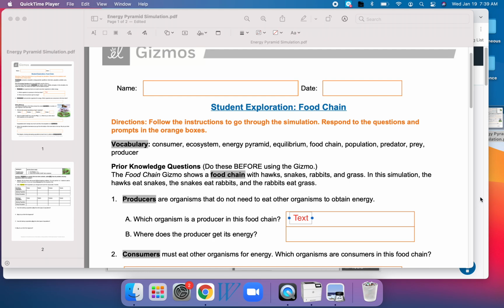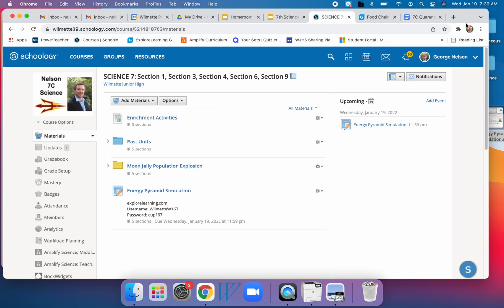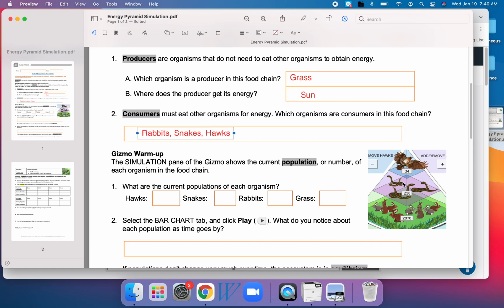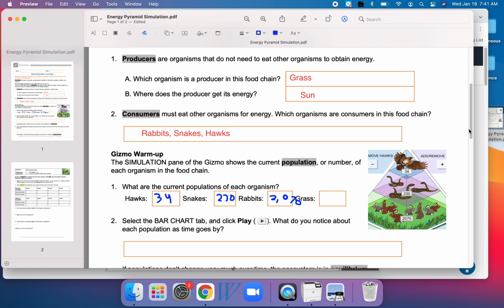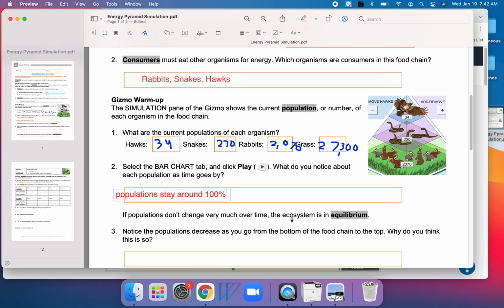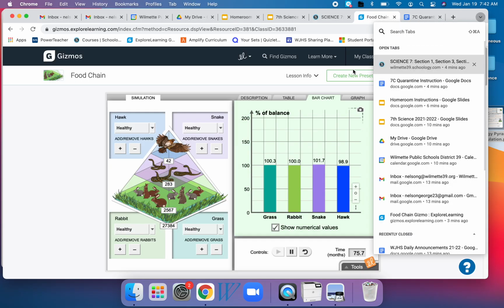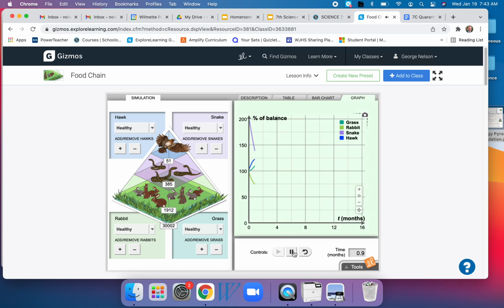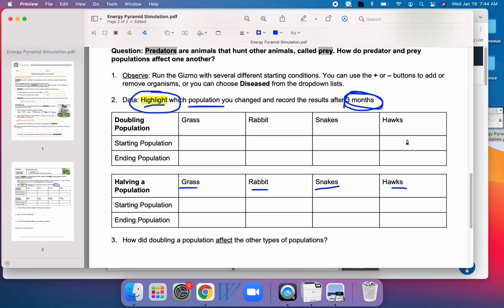Energy Pyramid Simulation